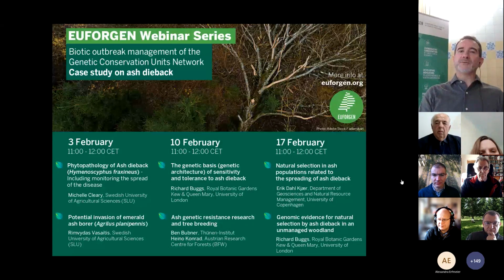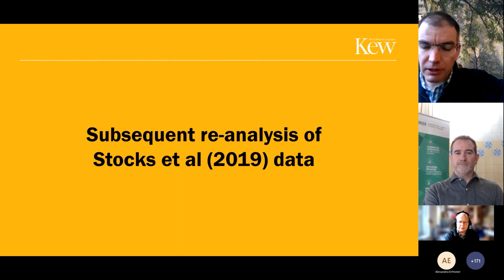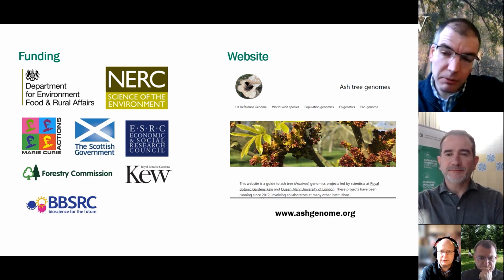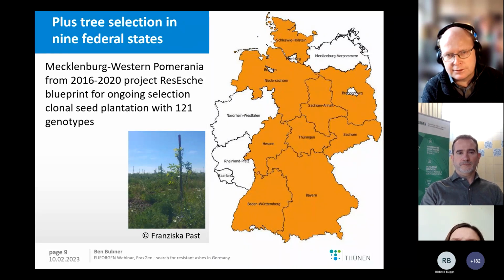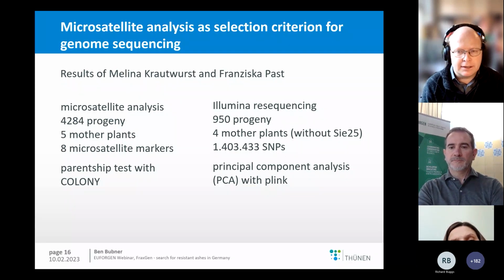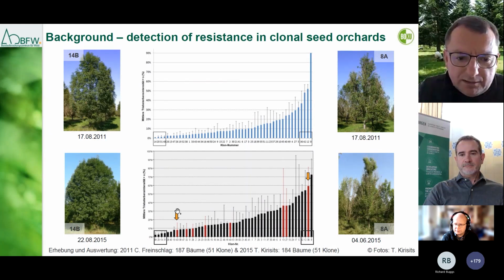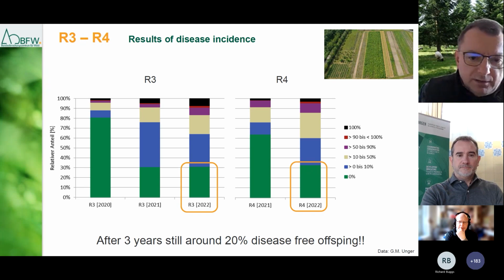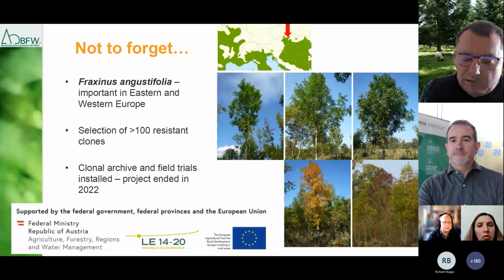EUFORGEN Webinar #2 - Biotic outbreak management of the GCUs Network: Case study on Ash Dieback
2nd webinar of the February 2023 EUFORGEN Webinar series dedicated to the management of biotic outbreaks from a forest genetics perspective with a special focus on ash dieback.

The guest speakers for Webinar #2 are Richard Buggs, Professor of Evolutionary Genomics at Queen Mary University of London; Ben Bubner, Head of the Unit Pathogen Resistance Research at Thuenen Institute of Forest Genetic; and Heino Konrad, Head of the Unit for Ecological Genetics, Department of Forest Biodiversity and Nature Conservation, at the Austrian Research Centre for Forests (BFW).

The three talks in the webinar focus on aspects of genetic resistance and tolerance of ash populations to the impact of forest diseases. The facilitator of the session is Michele Bozzano, Head of the EUFORGEN Secretariat.

For more information on the webinars, please visit the EUFORGEN